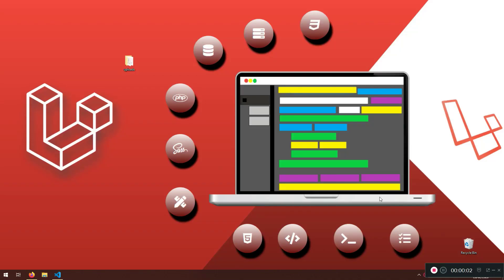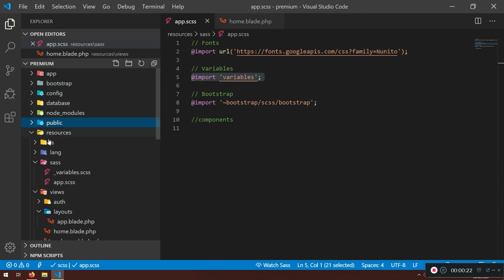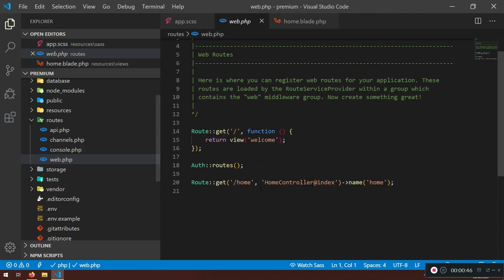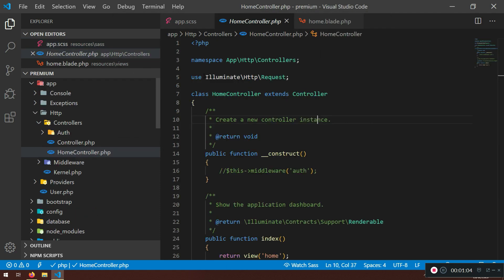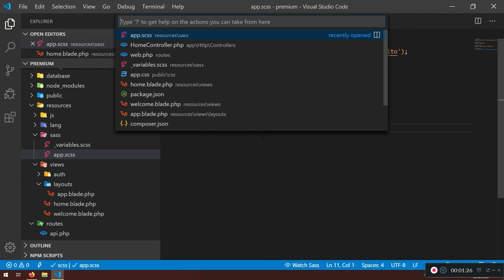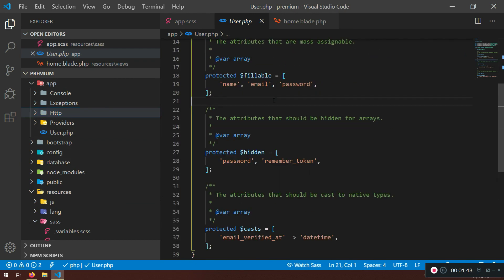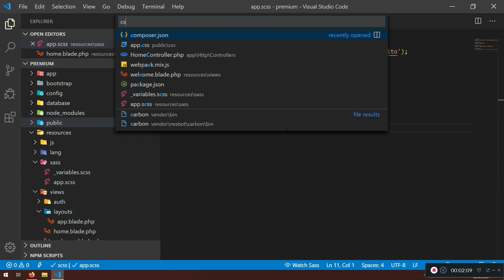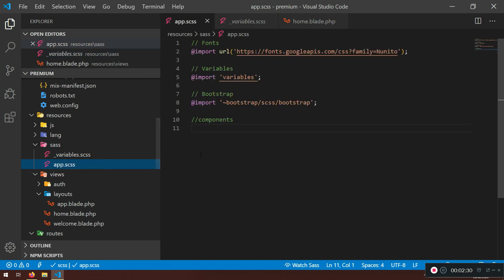4 - Laravel Sass, Create Sass Files and Directories using 7-1 pattern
4 - Laravel Sass, Create Sass Files and Directories using  7-1 pattern